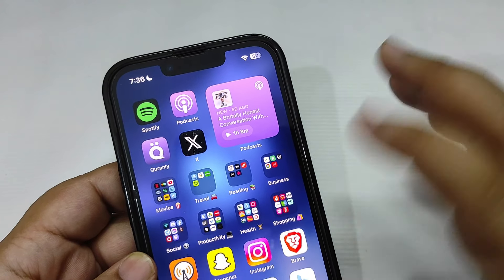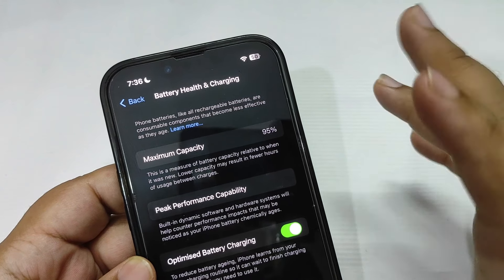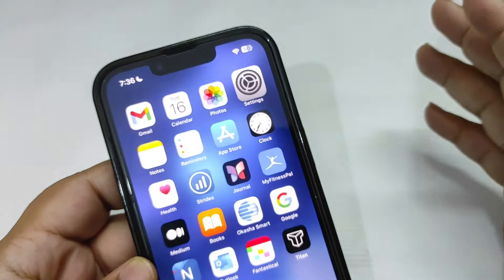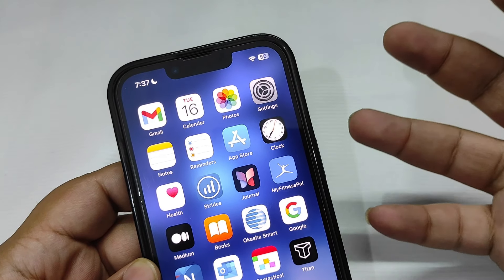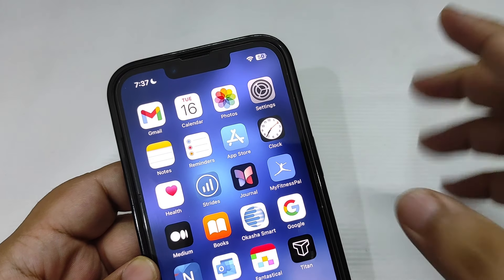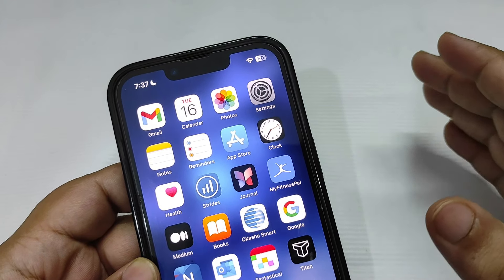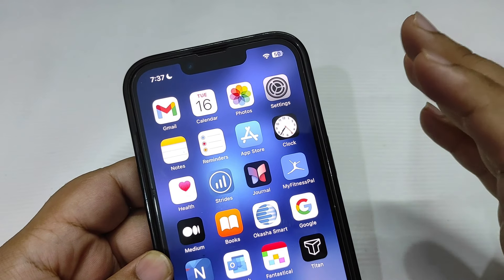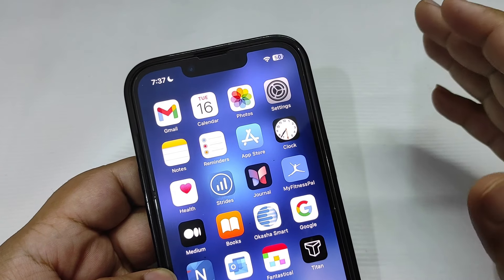iOS 17.5 - iPhone Charing Tips to Improve Battery Health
In this video, I talked about the iOS 17.5 Beta 1 Battery Life. I also talked about the charging tips that will help you to improve the battery life and battery health